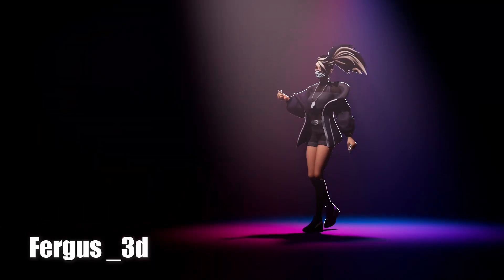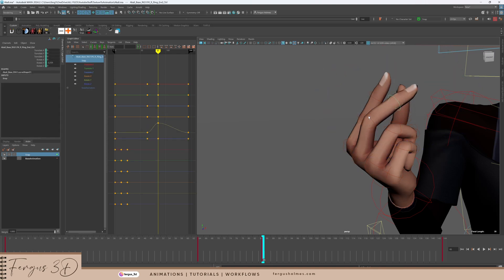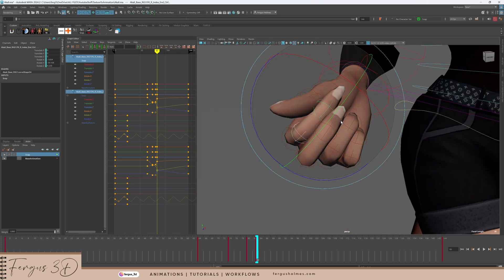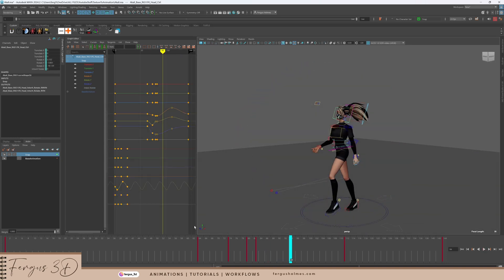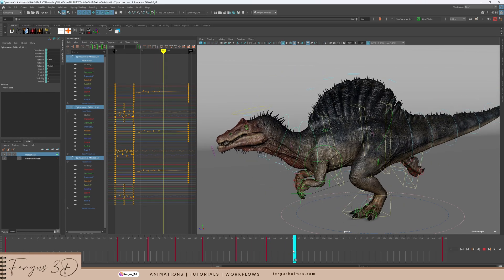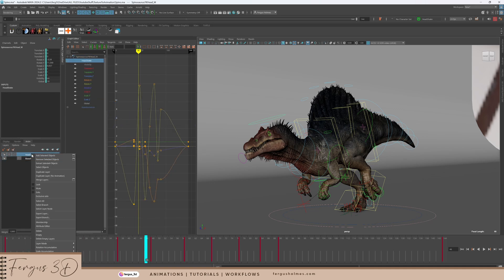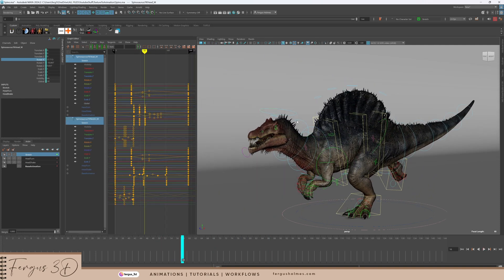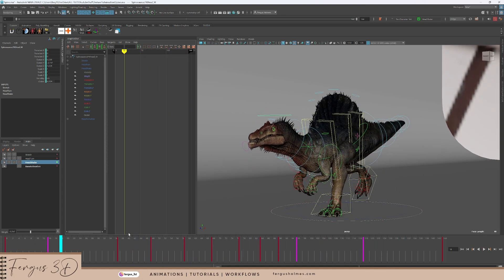Add Texture and Character To Your Animations Using Animation Layers in Maya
How to add texture and character to your animations using Animation Layers. Using two of my recent shots I show you a quick trick to make massive non destructive changes to your shots. Maya Animation Tutorial

🟡Links🟡

🟡Links🟡

0:00 Intro
0:00 Example 1 - Akali
1:00 Key your In and out Frames
1:26 First Pose
2:26 Second Pose and Third Pose
3:25 Merging back the Animation
5:00 Add your overshoots
5:45 Example 2 - Dinosaur
7:00 Non Destructive Workflow
8:45 Adding Mutiple layers
10:10 Adding Noise
11:15 Third Layer
11:30 Zero out layers, Muting and Overide
12:00 Keying Layer Weight
12:00 Outro